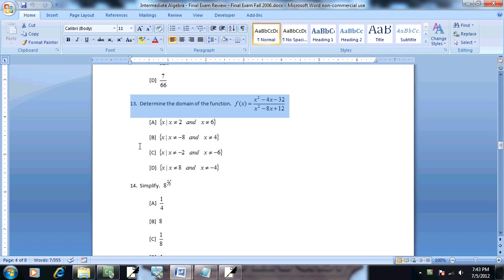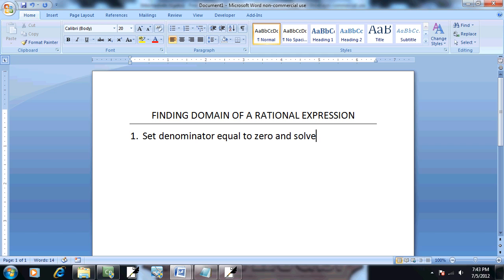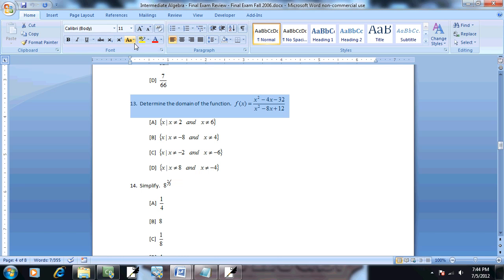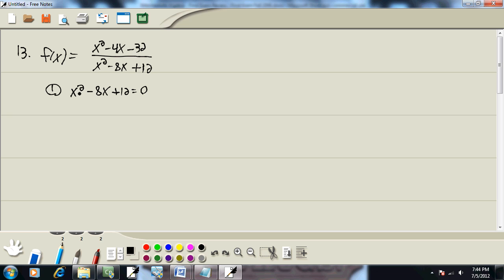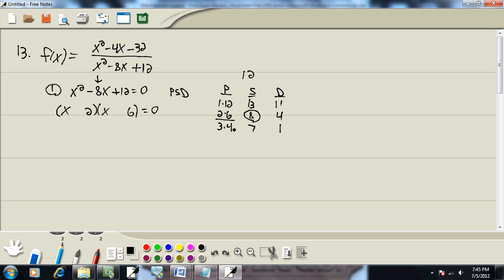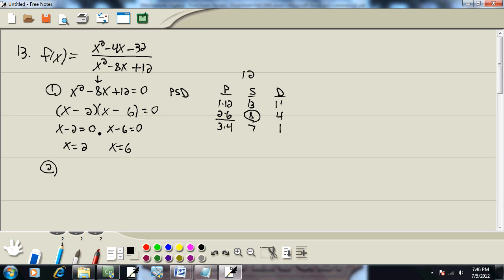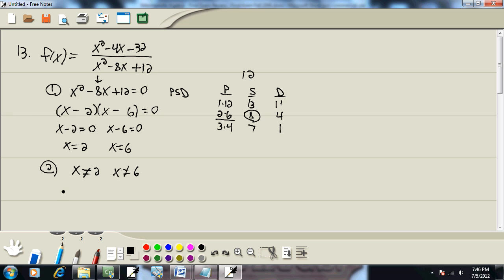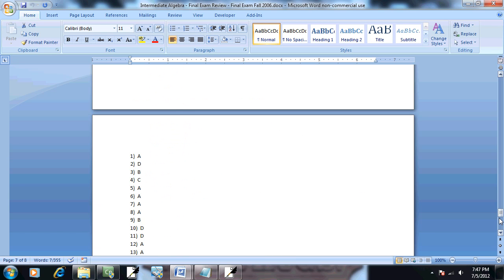Intermediate Algebra - Final Exam - Fall 2006 - Problem 13